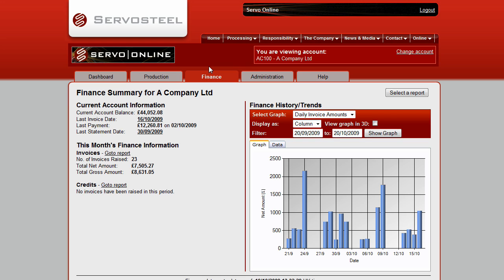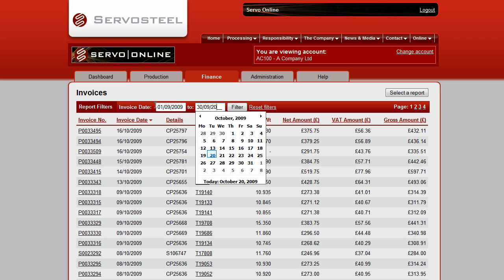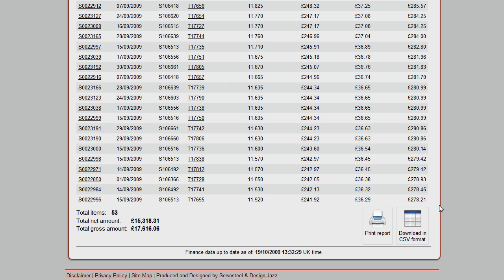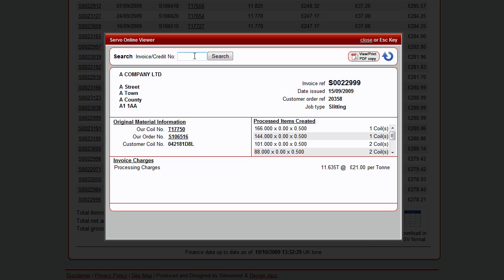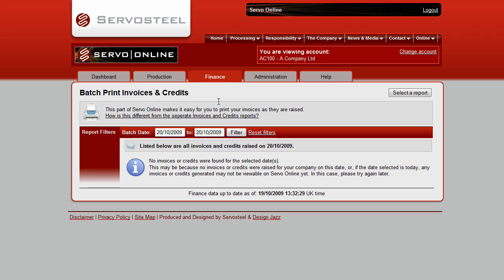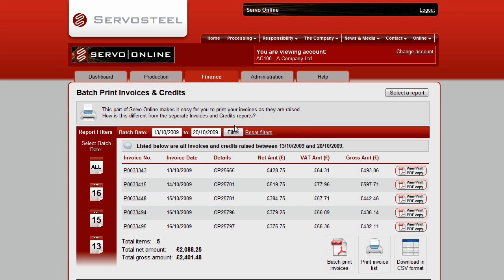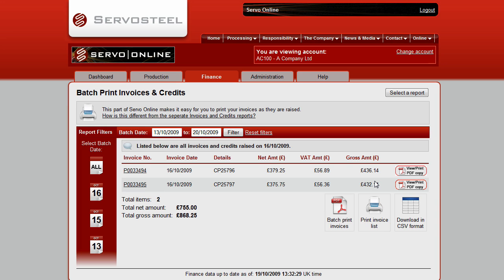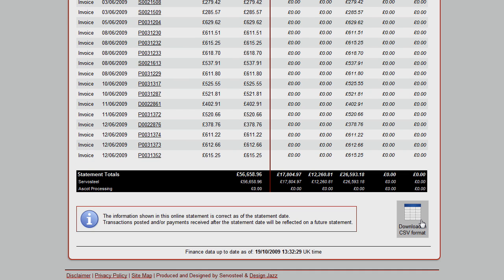SERVO ONLINE HOW TO: Finance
A video demonstration of all the functionality available as part of the Finance section in Servo Online. For more information about Servo Online, visit our